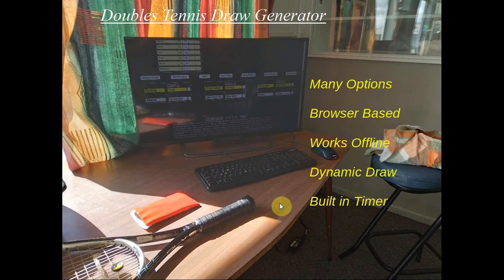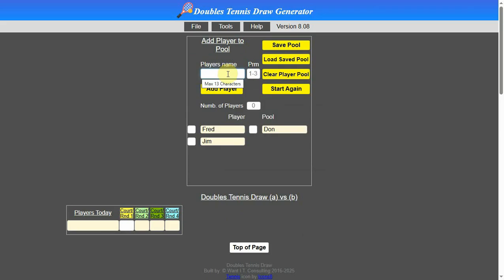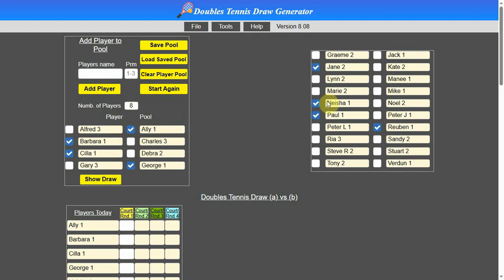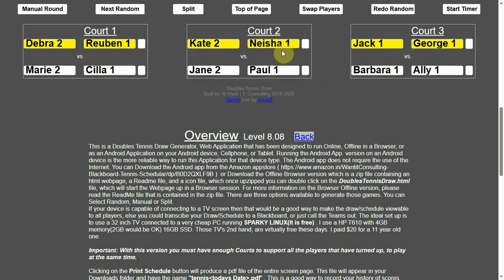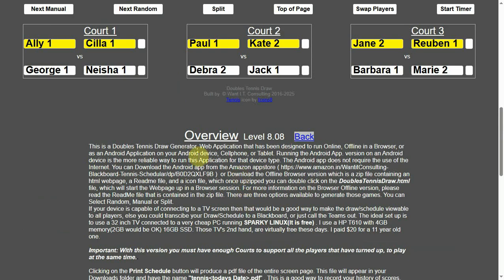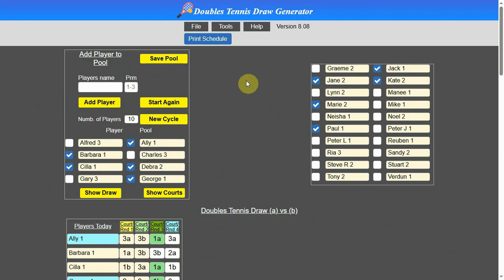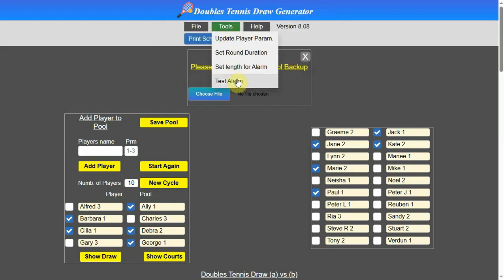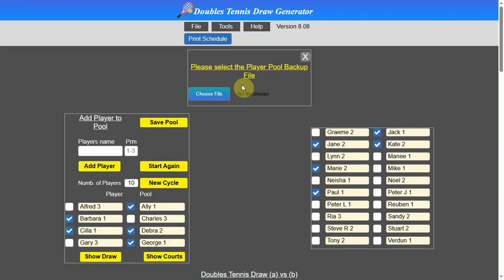Doubles Tennis Draw Generator. Updated July 2026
This application now has a Demo mode. When you click on that Button, it brings the application up, and gives you a Pool of players from which to build your Rounds and try the application out. All the applications feature are available to you to try out.
This application creates a Tennis Draw for up to four rounds of Tennis. The game combinations can vary from full random through to partial Manual, to full manual set up. Once the application has configured a random round, you have the option to manually swap players around. Players can arrive and leave between rounds. No player will be in a non mod 4 game more than once. The main objective for random rounds is to have each partner pairing combination unique, and each game being balanced from a player skill point of view. The second objective is to have unique opposition for each game. This can normally be achieved for two rounds and sometime three. There are three sources for this application:-
The Offline versions need to be download and installed on your device.